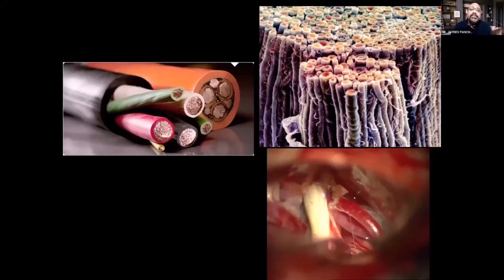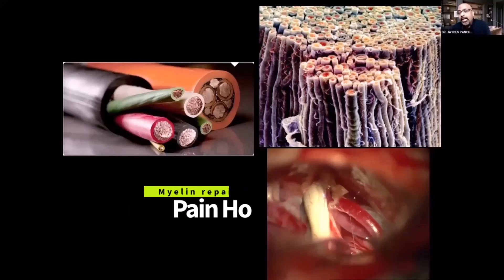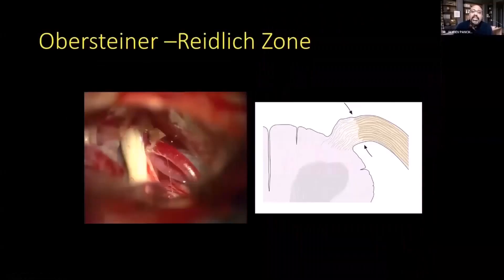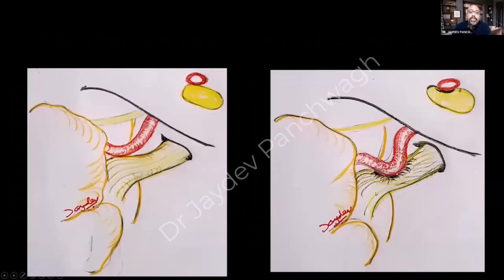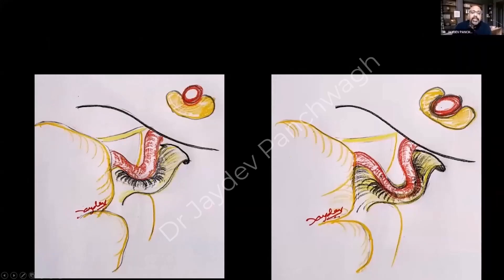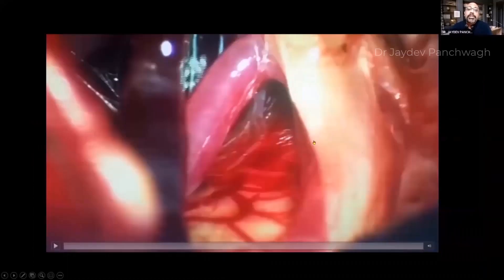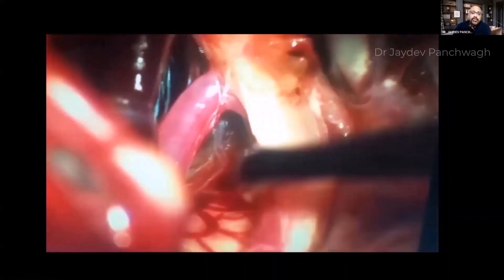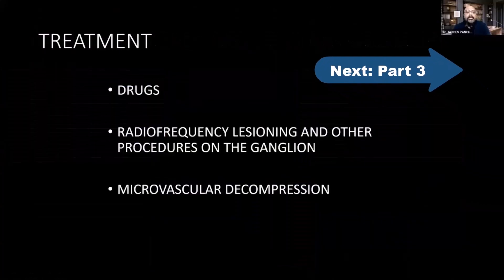What causes Trigeminal Neuralgia? Lecture by Dr Jaydev Panchwagh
Trigeminal Neuralgia causes could be one of many, including compression of the trigeminal nerve by a blood vessel or brain tumour.